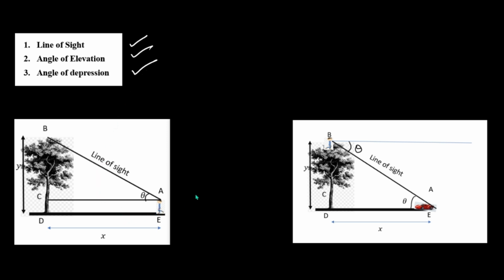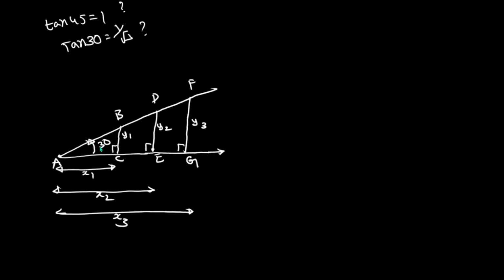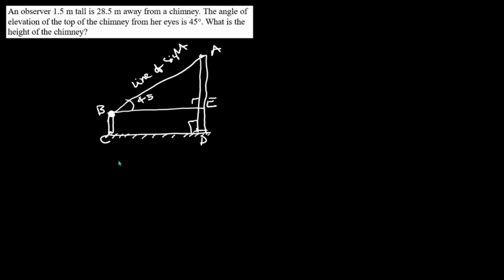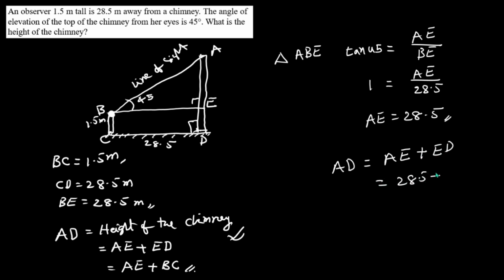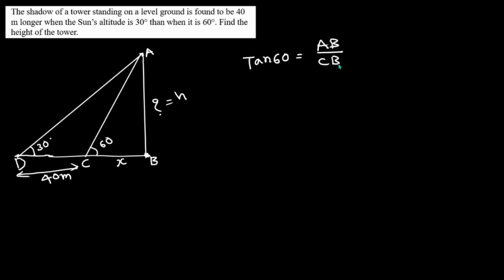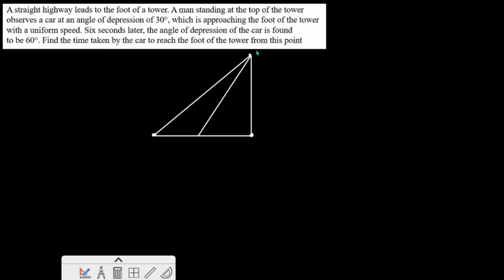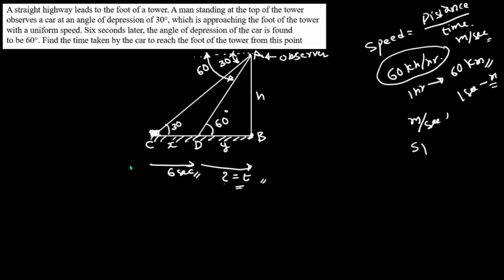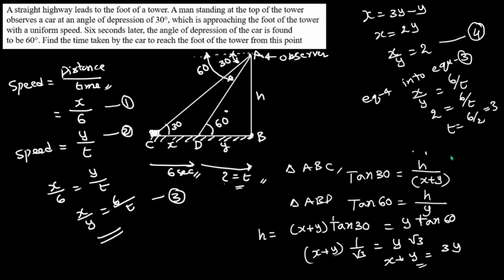SOME APPLICATIONS OF TRIGONOMETRY, Class 10, CBSE, NCERT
APPLICATIONS OFTRIGONOMETRY
Distance and Height
Solved Some of the problems